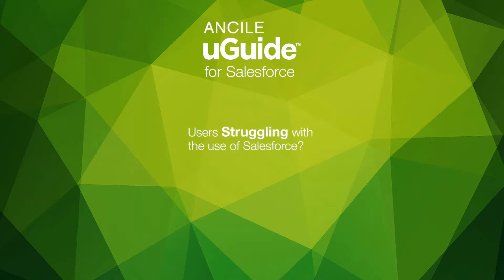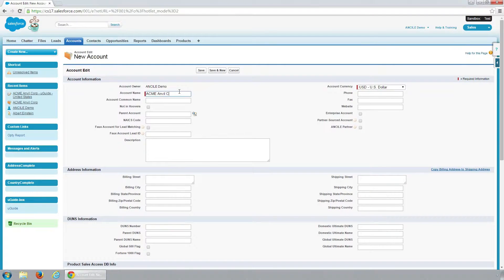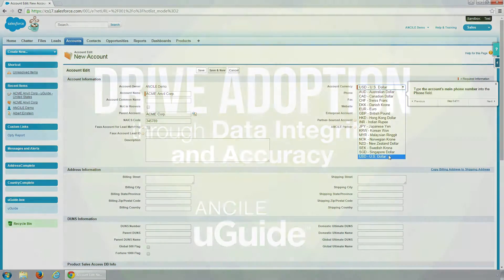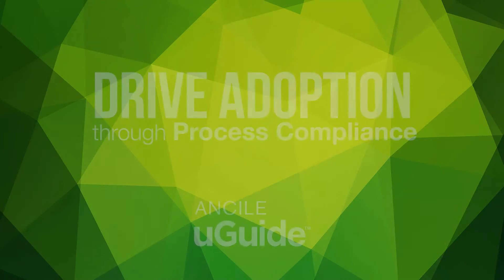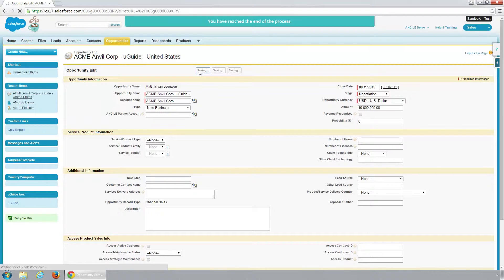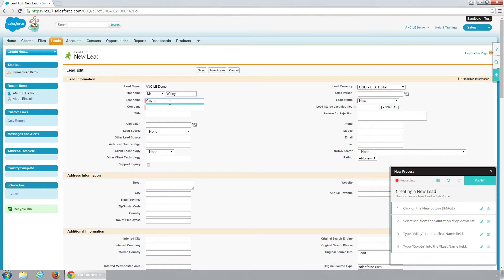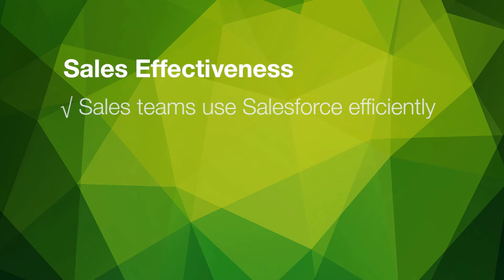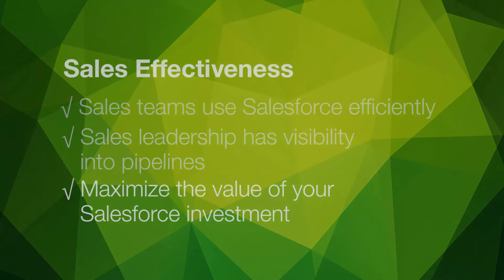ANCILE uGuide for Salesforce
By offering guidance directly inside the Salesforce application, ANCILE uGuide™ lets users maintain focus on business objectives and engage ANCILE uGuide help, right at the time of need, to master new or unfamiliar tasks in Salesforce. By building user proficiency that leads to long-term adoption, ANCILE uGuide for Salesforce enables organizations to realize the full potential of their Salesforce
investment.